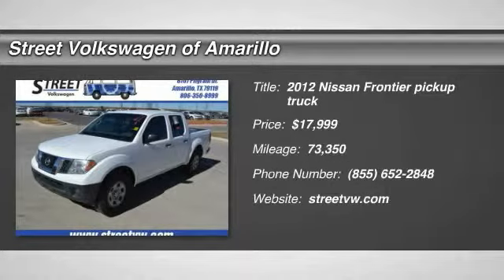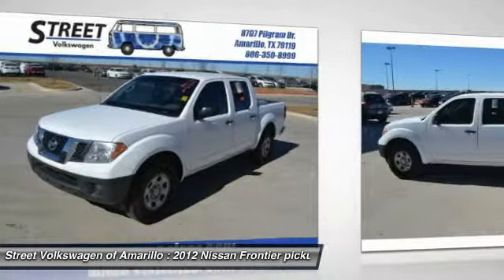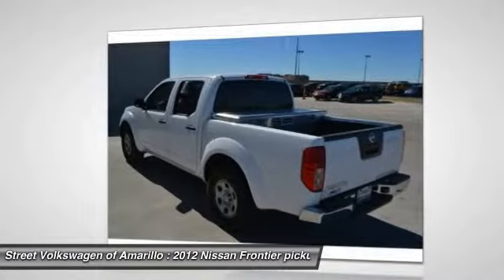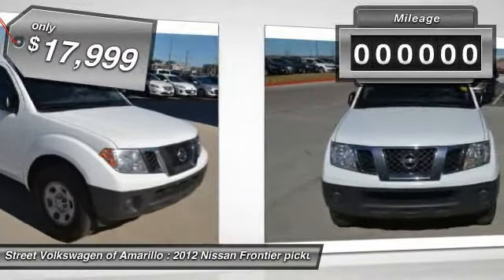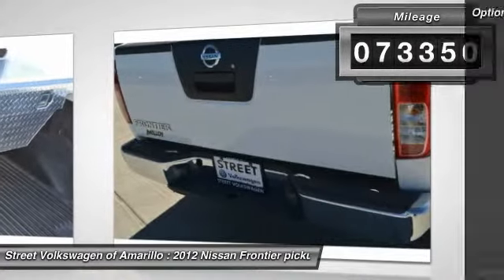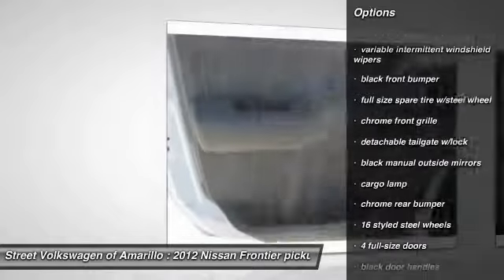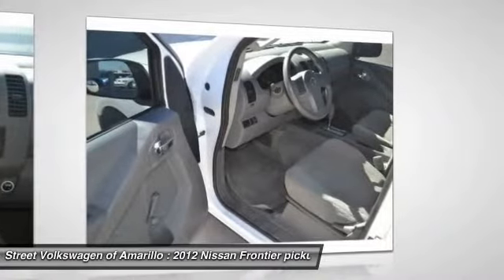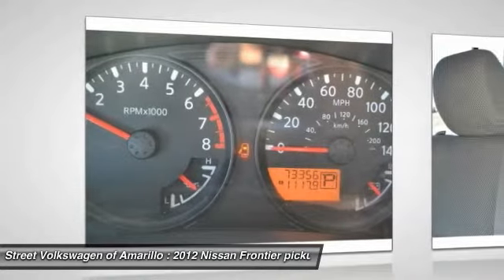2012 Nissan Frontier Amarillo TX 50660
2012 Nissan Frontier S